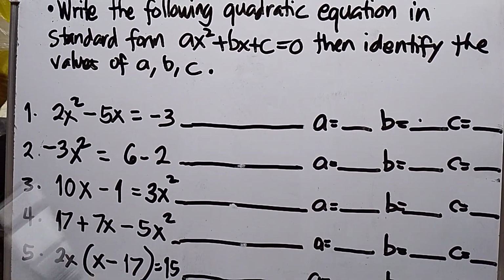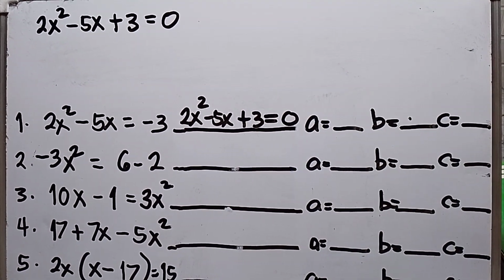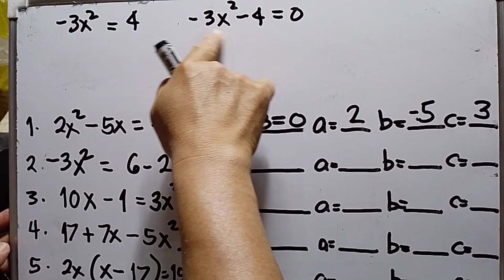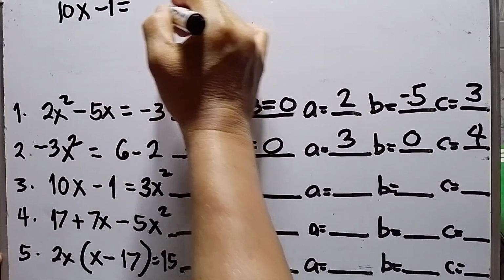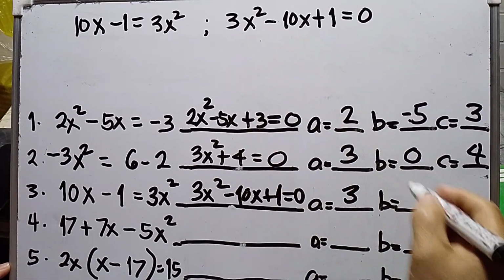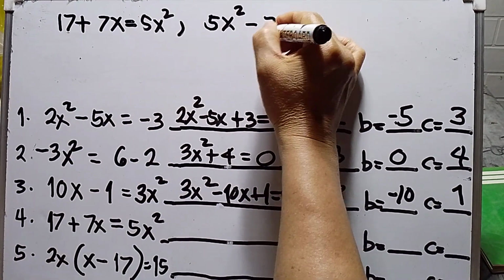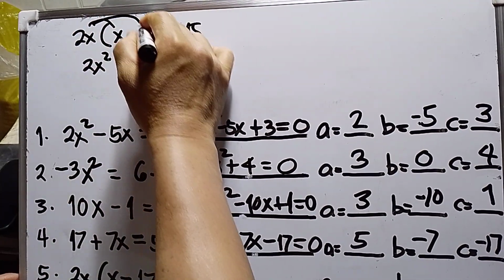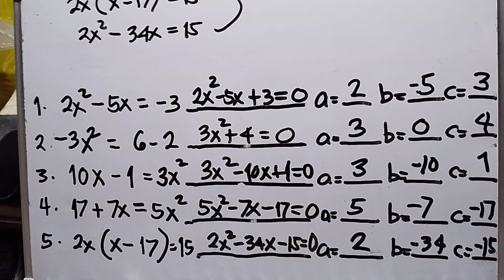Quadratic Equation for grade 9 students | Franz MATHS TV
This is how solve the Quadratic Equation for grade 9 students